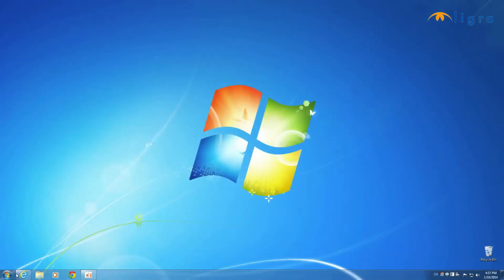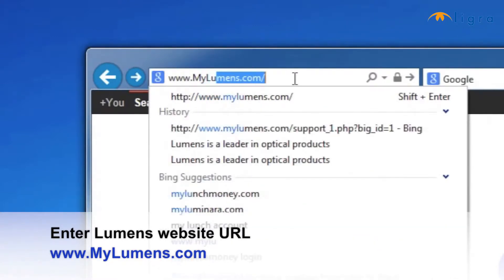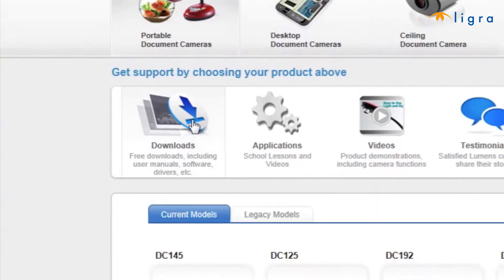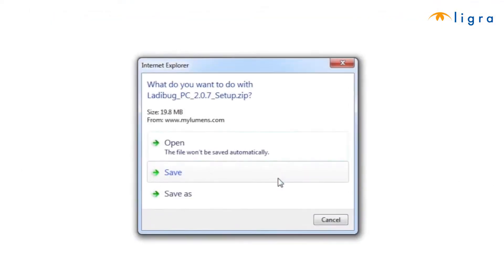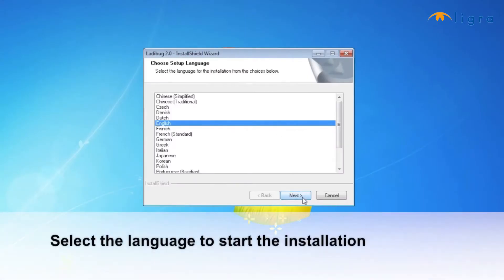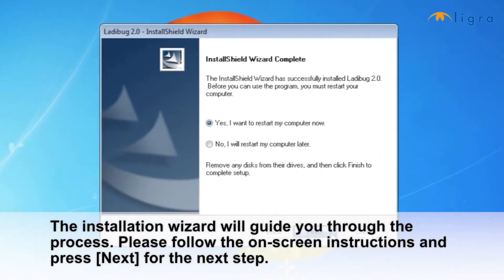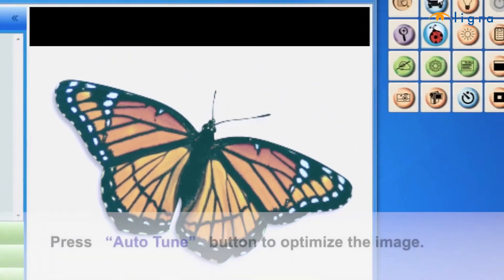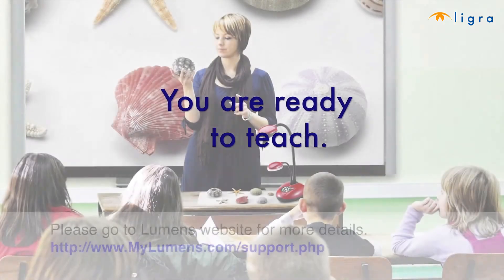Ladibug Tutorial #00 - Ladibug 2.0 Software Installation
Today we will talk about how to install the program for the Ladibug Document Camera. The operating system with which it can be used can be both Windows and Mac Operating System.